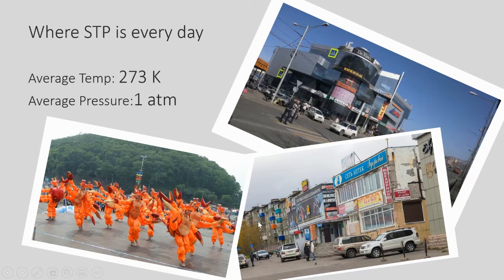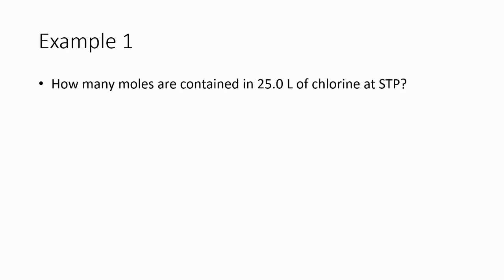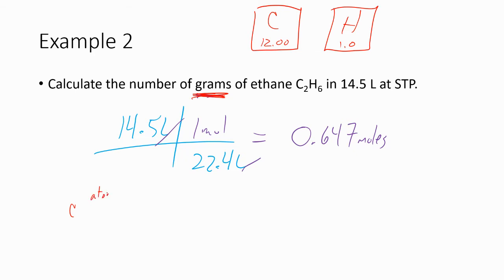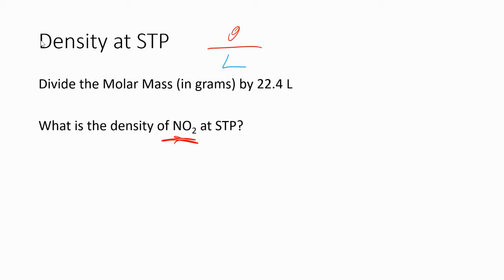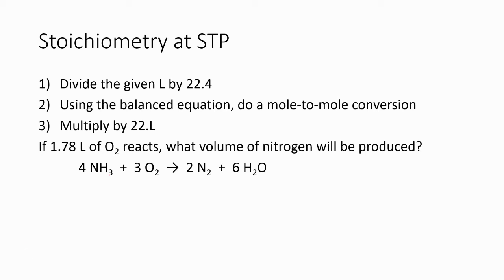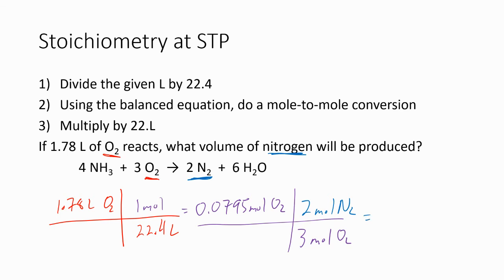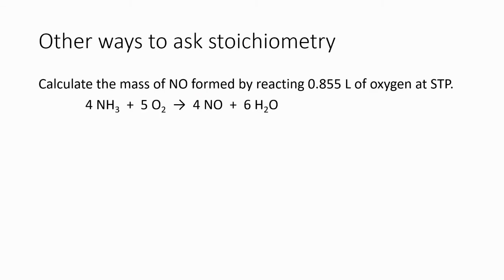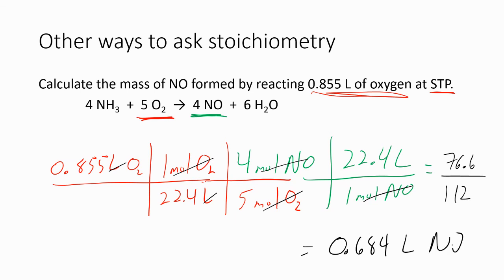STP gas calculations